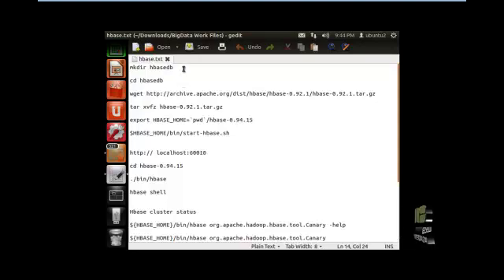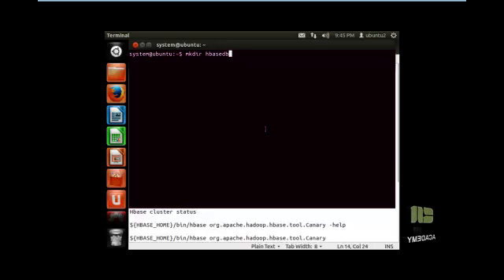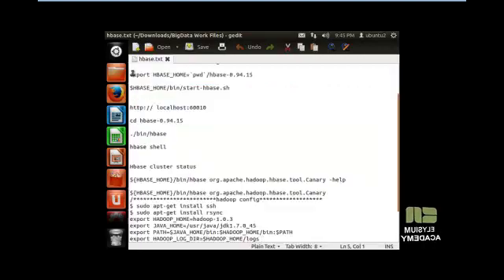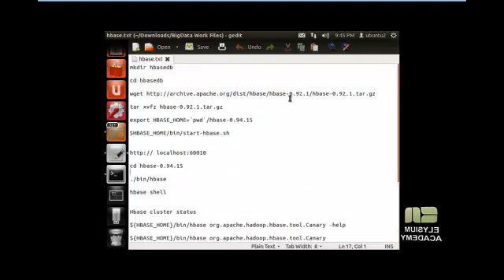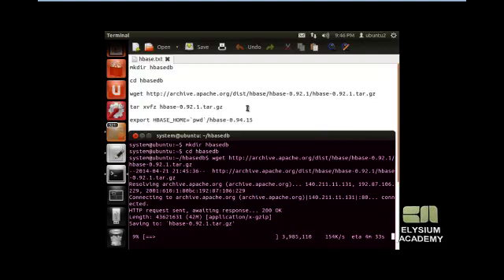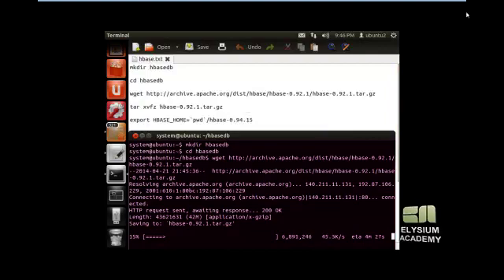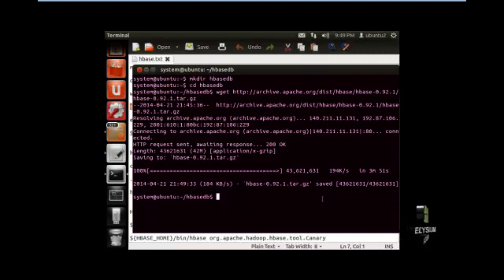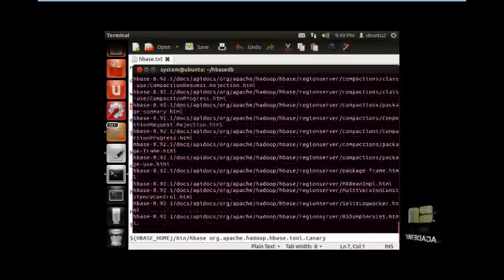Chapter-2 Downloading and Installing Hbase duration[3 mins 1 sec]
HBase - column-oriented database management system

 Download 0.92.1 hbase tar file from internet and environment setup